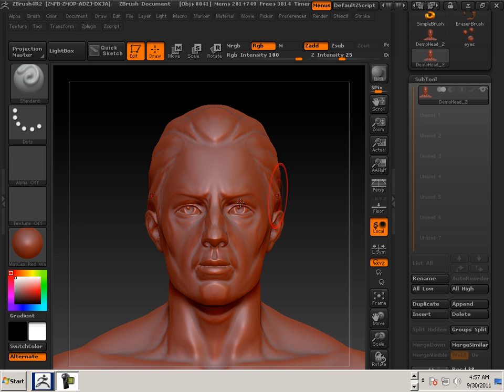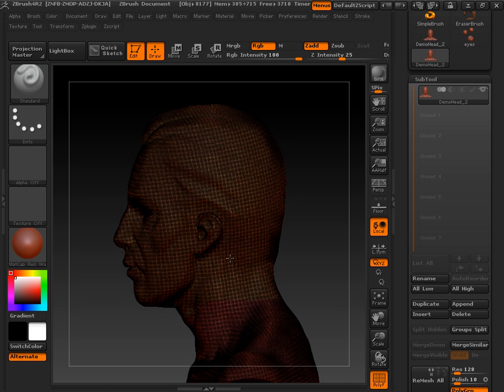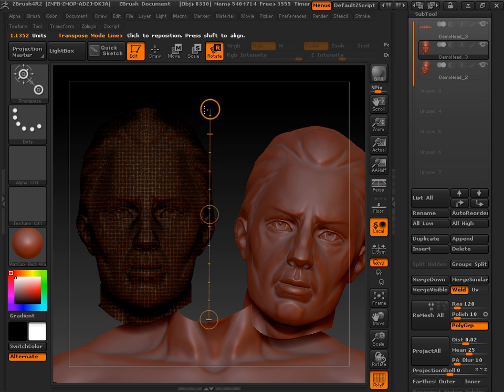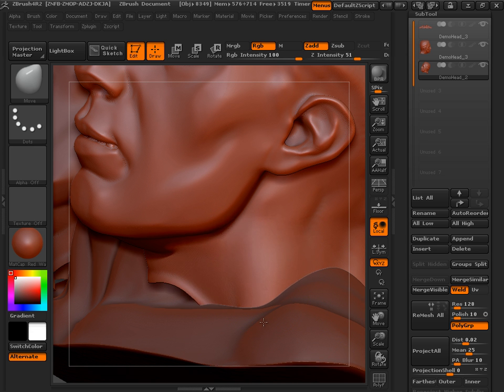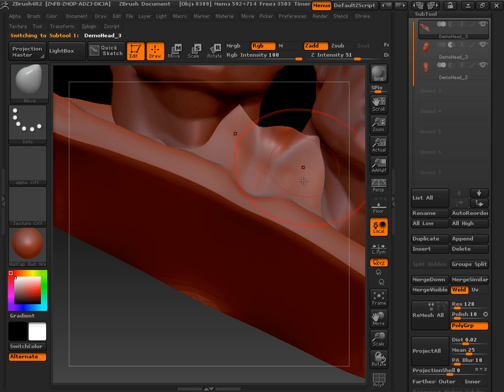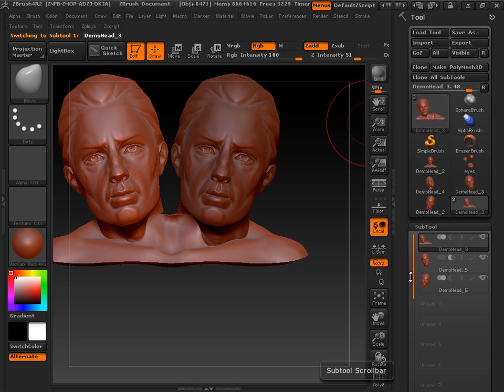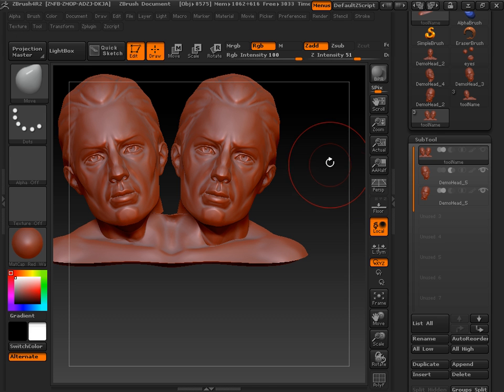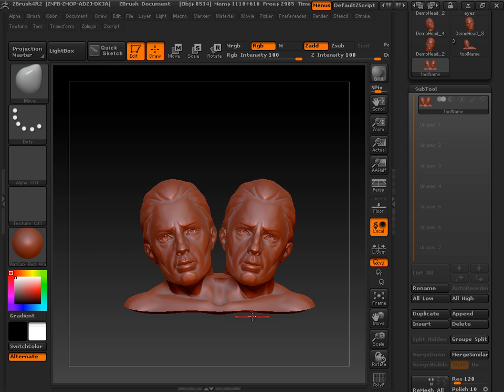Dynamesh 7 Slice and Dice.mp4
Rapid prototype workflow